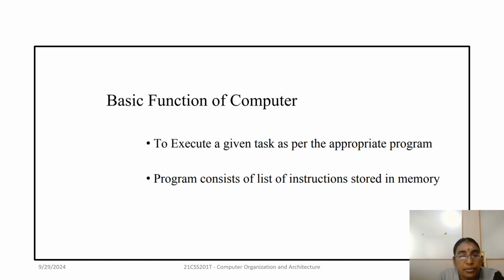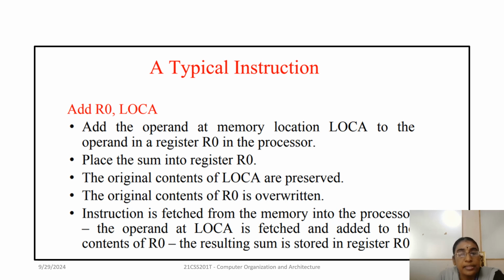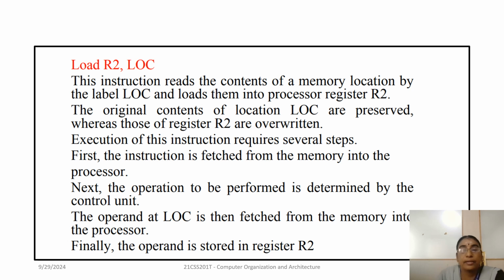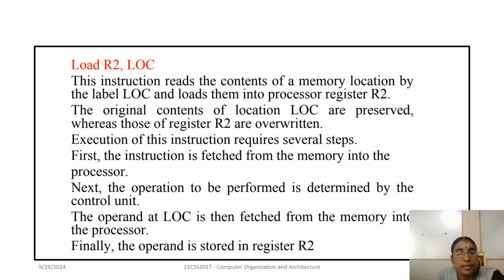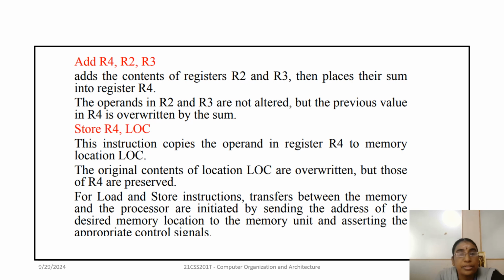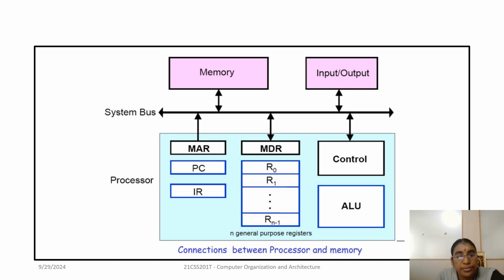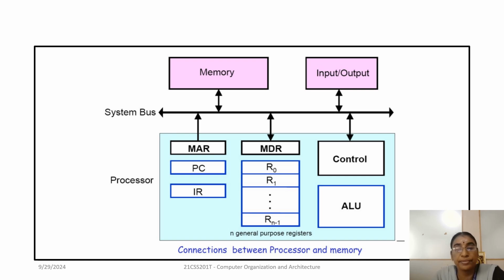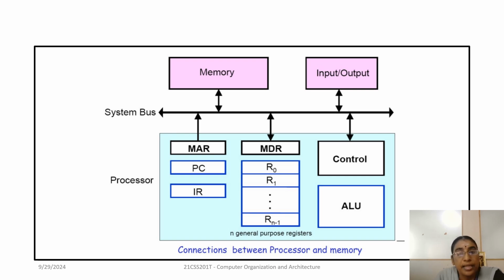COA | Operational Concepts | Dr. K. Viji's Lectures